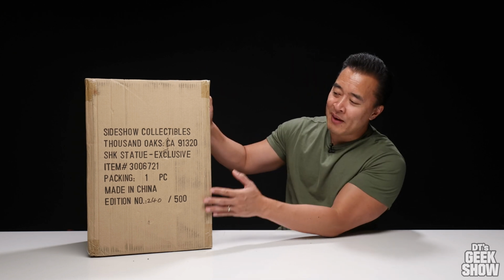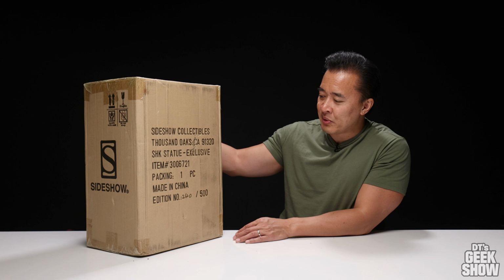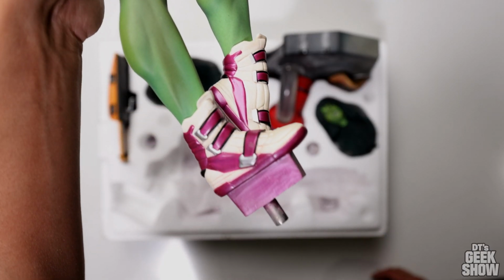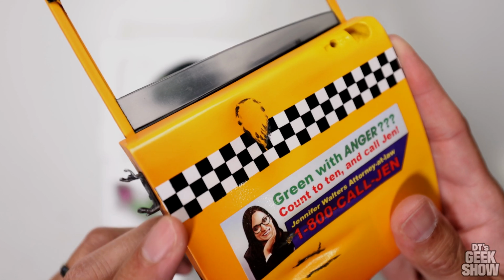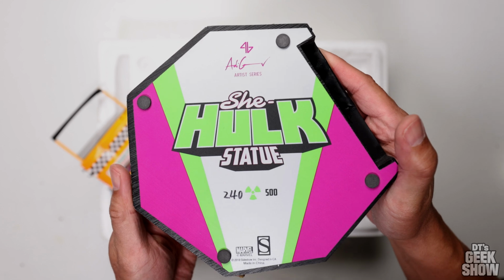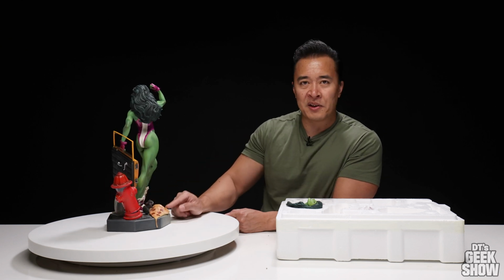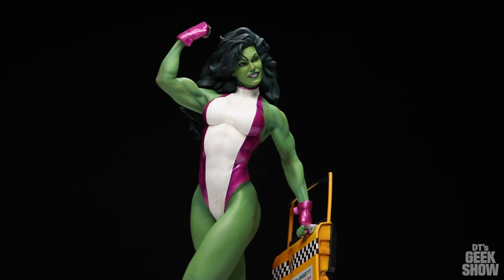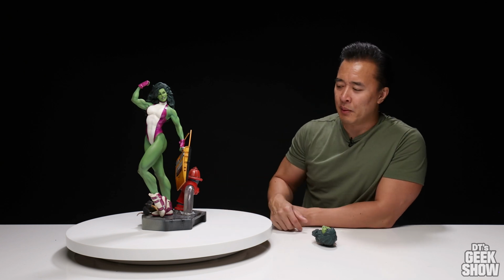SHE HULK - SOLD OUT!!! Why Did I Wait?! Sideshow Exclusive Adi Granov Statue Review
Today I'm unboxing and reviewing a statue that has been sitting in my closet for nearly 3 years! It is the Sold Out Sideshow She-Hulk from the Adi Granov Artist Series! I ordered this from Sideshow Collectibles back in 2019 but kind of lost interest in the statue when I found out that it was a 1/5 scale statues and wouldn't really fit in with my other 1/4 Premium Format pieces. However, with the release of the new Disney+ She Hulk: Attorney at Law television series, I thought it was time to actually unleash She-Hulk from her cardboard and styrofoam tomb!

ABOUT the Adi Granov Artist Series SHE-HULK from Sideshow Collectibles:

Sideshow is proud to present the sensational She-Hulk Statue, the second collectible in the Adi Granov Artist Series.

From mild-mannered lawyer to gamma-powered heroine, She-Hulk is ready to transform your collection with her trademark strength. Based on the work of acclaimed comic book artist Adi Granov, the She-Hulk Statue captures all the fun of Marvel’s jade giantess in 1:5 scale.

She-Hulk measures 17.5” tall on top of a New York City street base, complete with all the familiar sights of a day in the Big Apple.  Forgetting her own strength, Shulkie has ripped the door off a taxi cab, busting a red fire hydrant and spilling water into the storm drain below.  A humorous ad for her attorney alter ego Jennifer Walters can be seen on the dinged-up cab door, while a nearby rat drags a cheesy, greasy slice of New York pizza across the pavement.

The polyresin She-Hulk Statue features her iconic leotard costume, with purple metallic side panels and a matte white.  She also has matching purple gloves and white and purple athletic shoes, all sculpted and painted with realistic fabric-like details.  She-Hulk’s effortless style is present in every inch of this stunning statue as she flexes her incredible green muscles and gives her best smile. Pair She-Hulk with the Iron Man Extremis Mark II Statue and assemble the Adi Granov Artist Series in your universe of Marvel collectibles.

Artists
Steve Schumacher (Sculpt)
Ian MacDonald (Design)
Adam Smith (Mold and Cast)
Chie Izuma (Paint)
Adi Granov (Design)
VIDEOS
 Watch Unboxing Video She-Hulk Statue
 Watch 360 She-Hulk Statue
ADDITIONAL DETAILS & DIMENSIONS
Materials
Polyresin
Product Size
Height: 17.5" (44.4 cm)
Width: 7" (17.8 cm)
Depth: 8" (20.3 cm)
Weight: 8.00 lbs (3.6 kg) *

Box Size
Height: 11.00" (27.9 cm)
Width: 15.00" (38.1 cm)
Depth: 21.00" (53.3 cm) *

Shipping Weight
12.00 lbs (5.4 kg) *